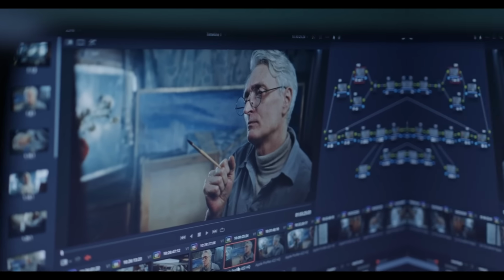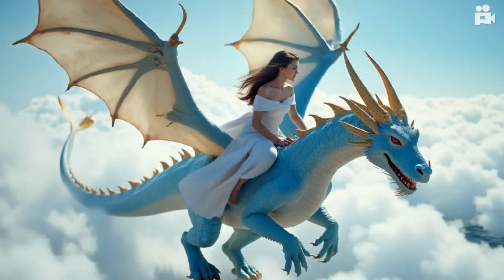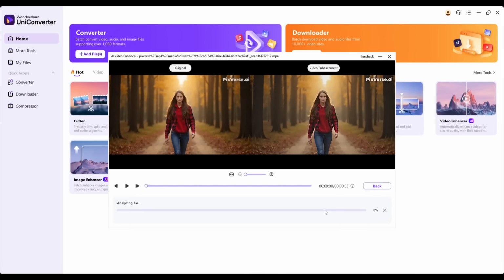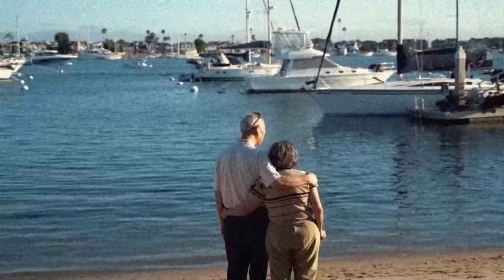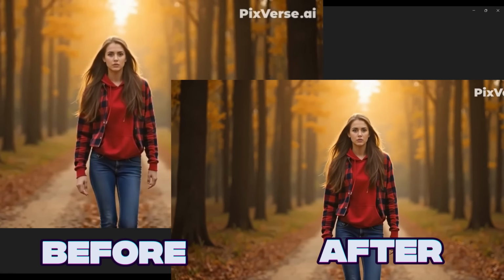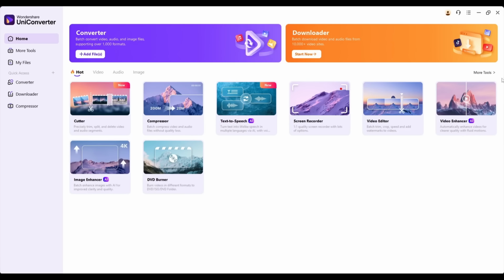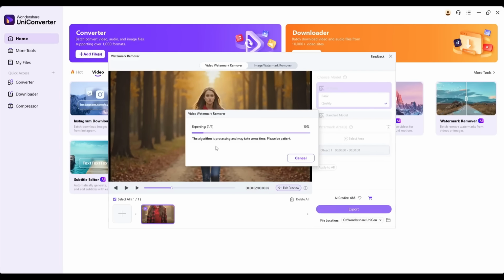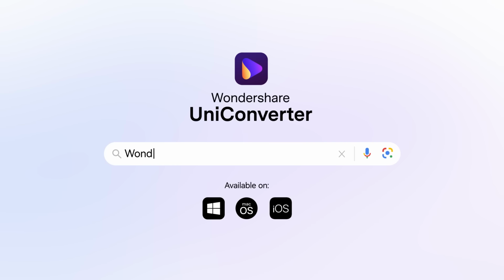Remove Watermark And Turn Into 4K AI Generated Videos : Ultimate AI Video Editing Tips 2025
How to Remove Watermark and Get 4K AI Generated Videos from many paid tools like Filki, Pixverse and so on.  Transform Your Videos with Uni Converter! Learn how to remove watermarks an upscale to 4K effortlessly in this step-by-step tutorial. Many Paid and Free website use watermark in their content so content creator need to remove that watermark from that photos or videos. After removing watermark from photos and videos it looses its quality. In that case Uni converter help to upscale the videos and photos up to 4K resolution. Let's take a look of Remove Watermark, Text, Object From Videos And Turn Into 4K AI Generated Videos : Ultimate AI Video Editing Tips 2025

In this video, you’ll discover:
✅ **Enhance video quality** to 4K resolution with AI-powered upscaling
✅ How to **remove watermarks** from any video (including PixVerse.ai outputs) in seconds
✅ Optimize videos for social media (TikTok, YouTube, Instagram)
✅ Batch processing to save time

ai video watermark remover, Best Video Editing Tool 2025 ,Ai remove watermark, watermark remover ai,

📝 Video Breakdown:
00:00 Intro: UniConverter Remove Watermark, Low Quality Video To High Quality Videos
00:35 Introduction to UniConverter Video Editing Tool
01:02 Video Enhancer Tool : Convert Low Quality Video Into 4K Videos
02:22 Before and After Version of the video
03:02 Remove Noise From The Videos
04:40 Remove Text, Watermark, Unwanted Object From The videos
05:05 watermark remover ai